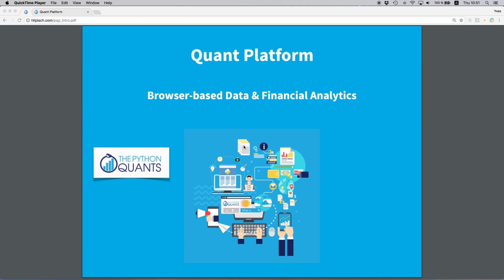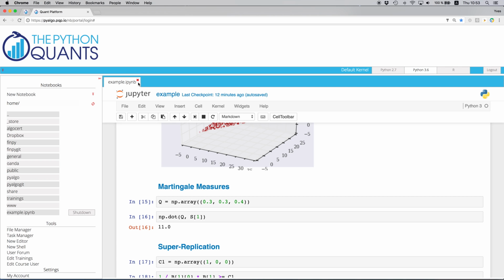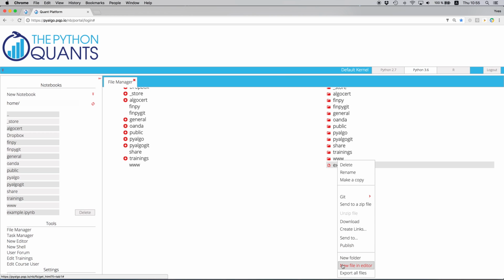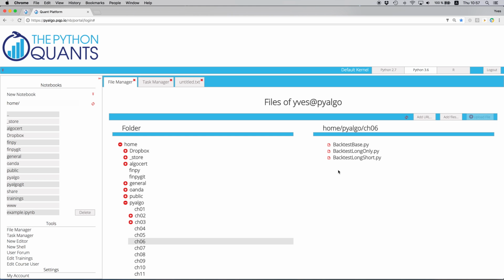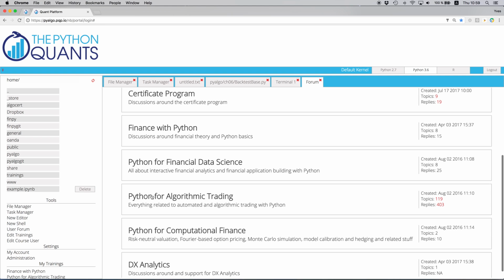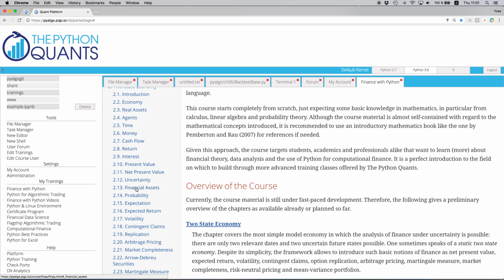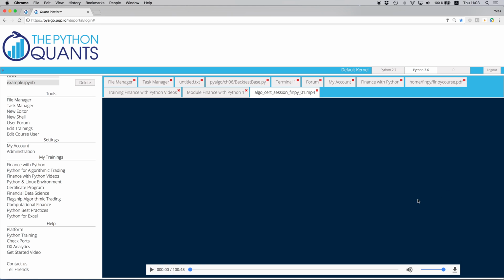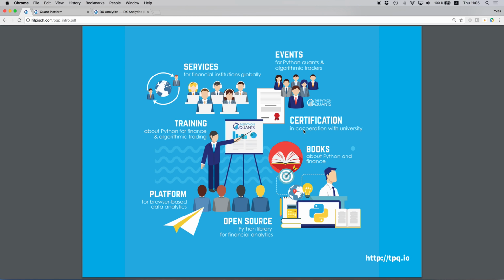Quant Platform by The Python Quants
This is a brief introduction video illustration the major features of the Quant Platform -- for Bowser-based Data & Financial Analytics -- as provided by The Python Quants The focus lies on Python for Finance and Algorithmic Trading.